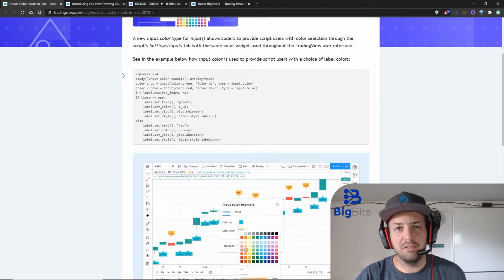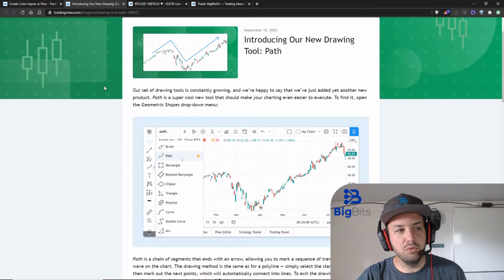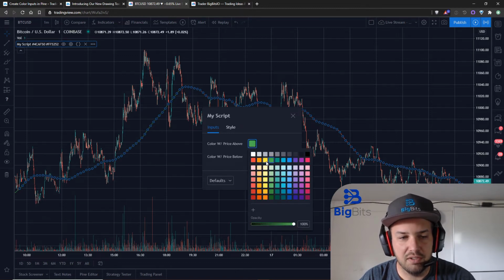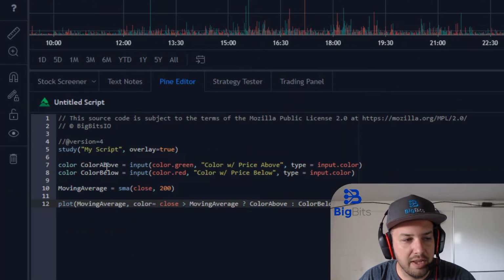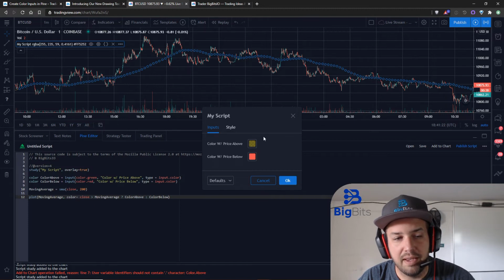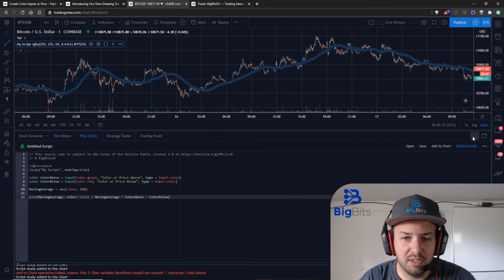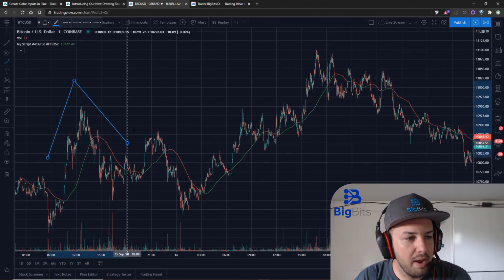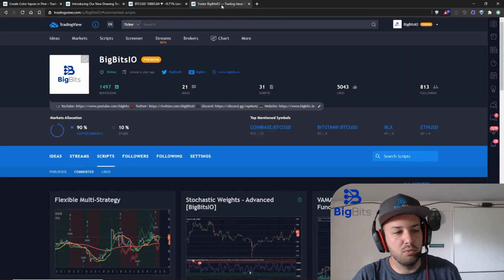Color Inputs Now on TradingView! Also a New Path Tool!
Color Inputs Now on TradingView! Also a New Path Tool!: In this TradingView Pine Script Tutorial/TradingView Update, we discuss the new feature of color inputs for pine scripts for our indicators and strategies in TradingView.  We also get to talk about and show off the new path tool.  With Pine Script it is very easy for even beginners to create their own indicators or strategies that have many other indicators within them.  Once we have completed the script, we can see our results immediately and begin working with more functions, indicators, and strategies.

Social and other public profiles